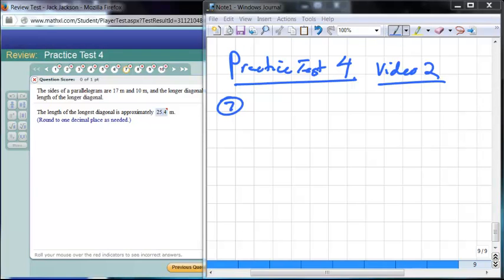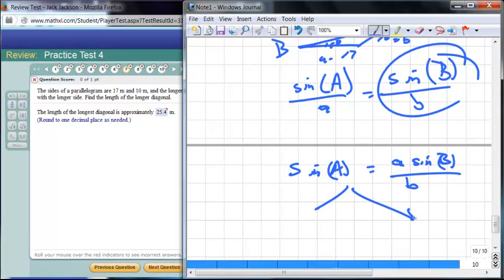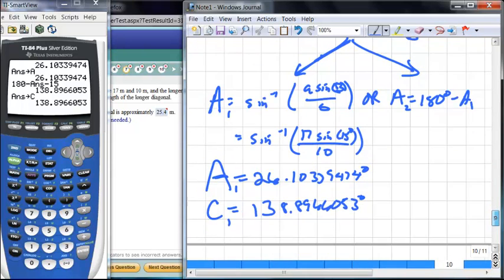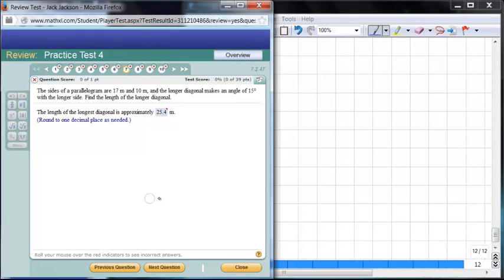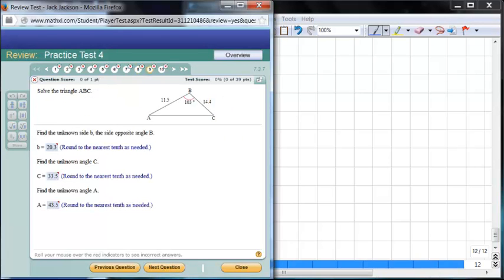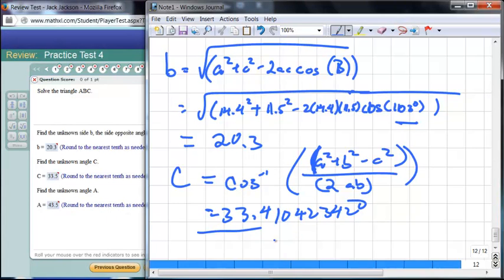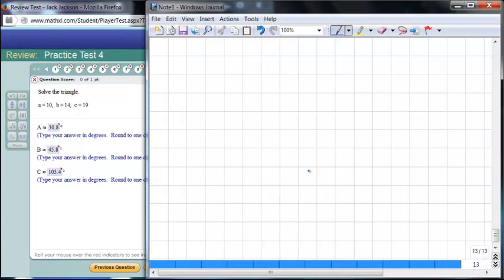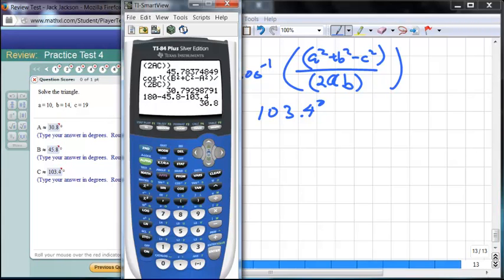Trigonometry 4.R.2 Unit 4 Review Problems 7-11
Solutions are presented to several problems reviewing concepts and applications from unit 4 videos.  To get maximum benefit you should pause the video after reading the problem, work it yourself, and then resume the video to check your solution.